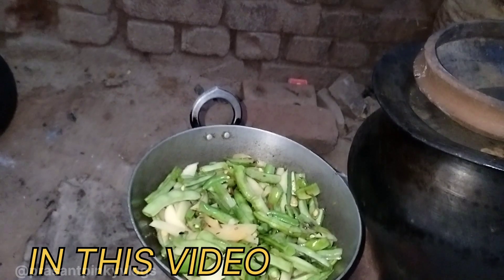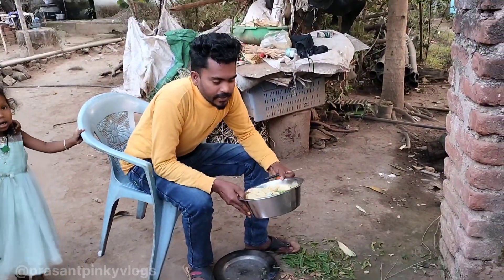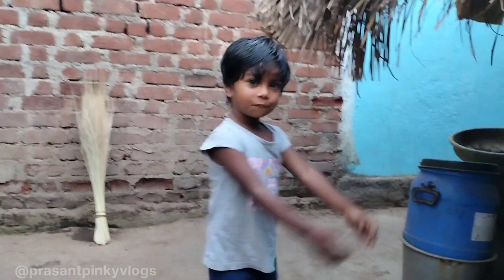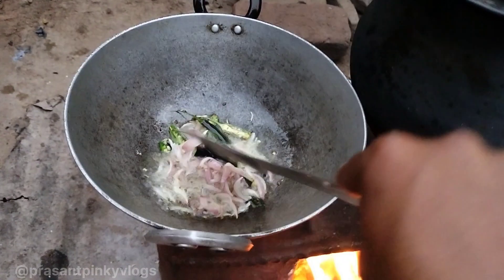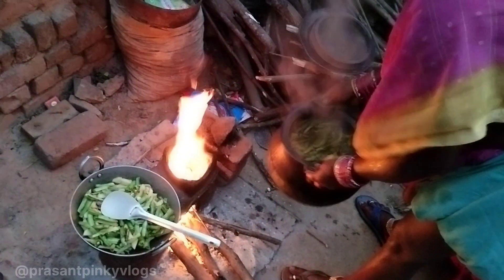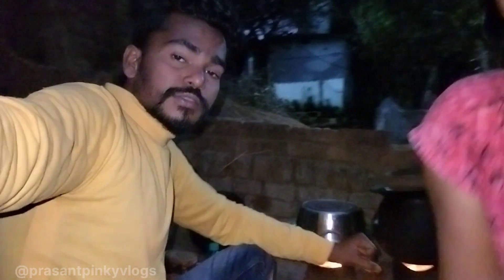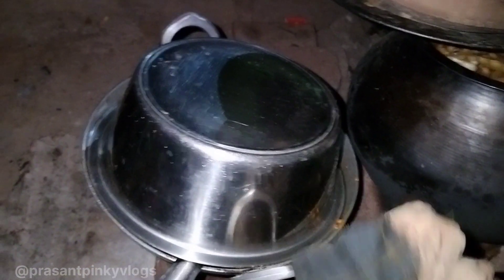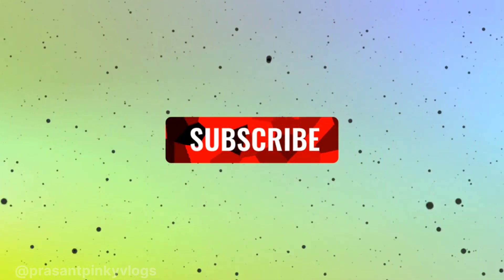TODAY COOCKING LIMA BEANS 🫑🥒🤤🍲 || AAJ SEM KI SHABJI BANAYA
SERCHING KEYWORD 👈
cute couples
couple
Couples
couples dance
couples romantic goals
couple goal
couple goals romantic status
couple kiss
couple vlog romance kiss
cute couples vlog
cute couples vlog 2023
cute couples vlog today
cute couples vlog viral
couple vlog channel
couple vlogger
couples masti Vlog village
village life style vlogs
kakching couple vlog viral
love marriage couples vlogs
couples love story
village couples coocking vlog
village life
village vlogs